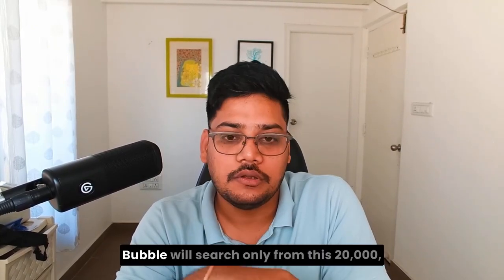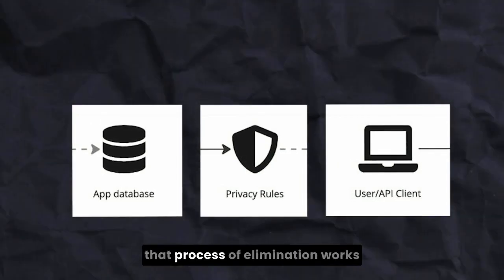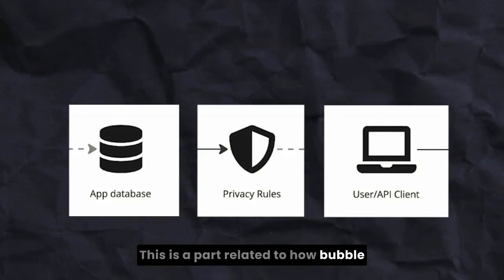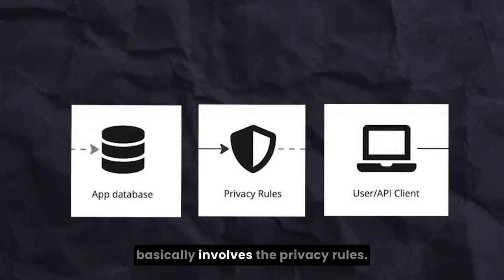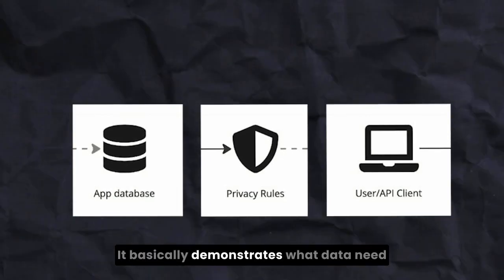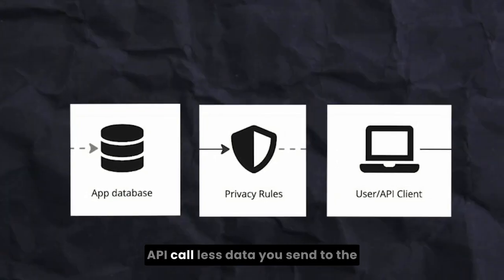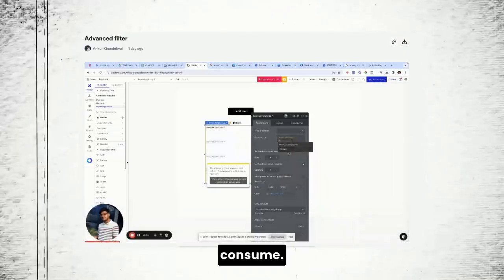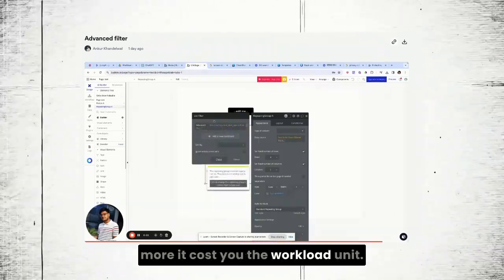Unlock the Mystery of Bubble Workload Units: A Complete Guide!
Maximize your Bubble.io efficiency with our guide on managing workload units. Discover smart strategies to optimize server usage, cut costs, and improve app performance. Perfect for Bubble.io developers seeking practical, easy-to-implement solutions. Join us and elevate your no-code journey!

0:00 Intro
4:27 Bubble Searches & Workload Unit
7:39 Page Load
8:56 Action & Its Workload Units
10:44 Backend Workflows & Workload Units